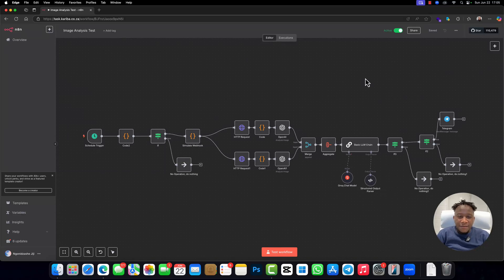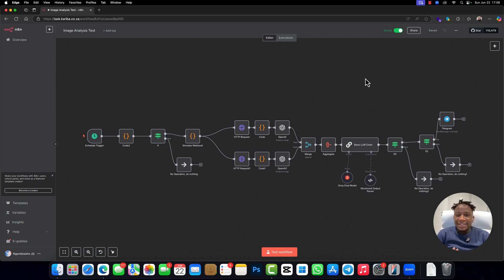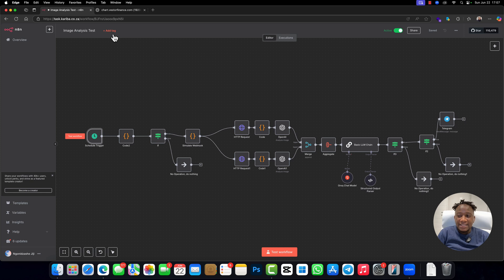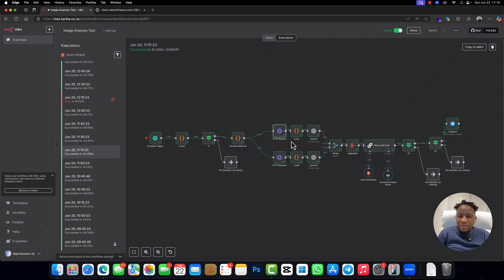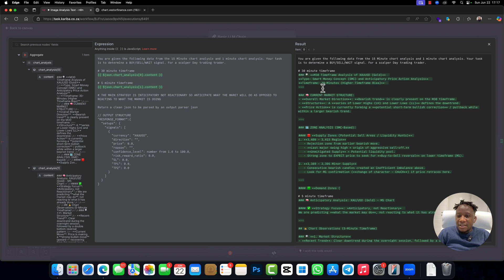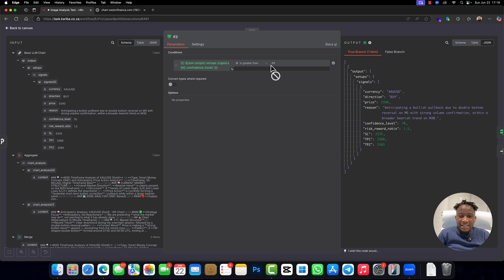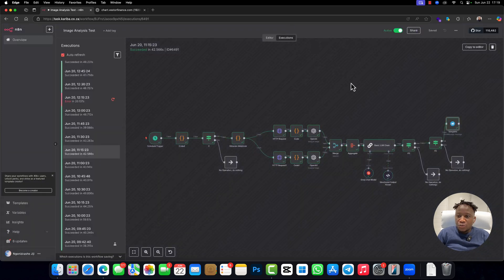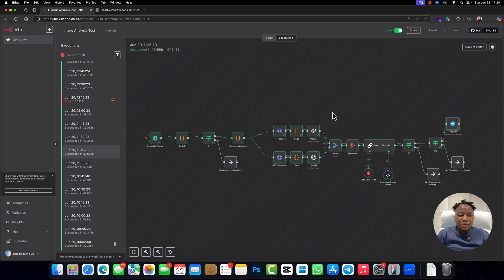Trading View AI Chart Image Technical Analysis N8N Agent - Open AI GPT Vision Capabilities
This is how to build a hands free image analysis using a trading view chart. Learn how to capture screenshots and analyse them using an LLM for technical chart analysis